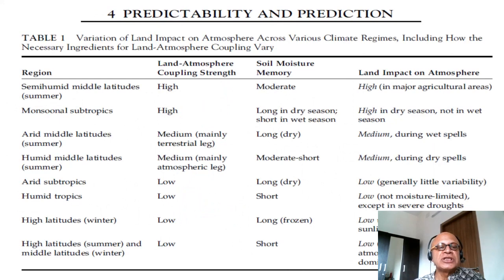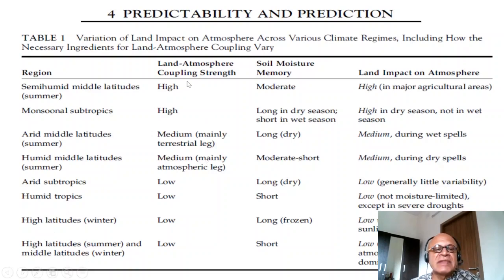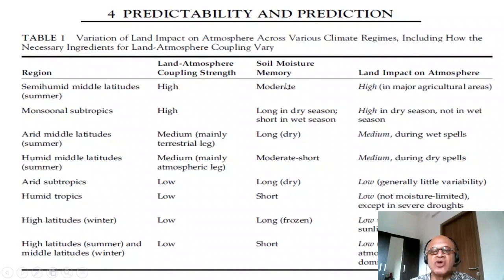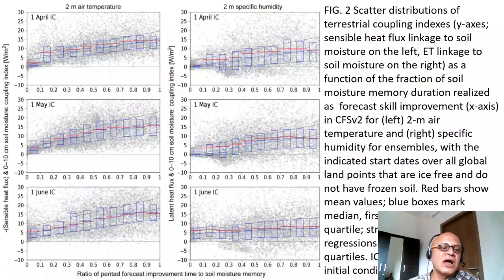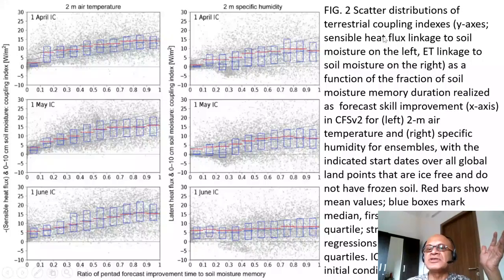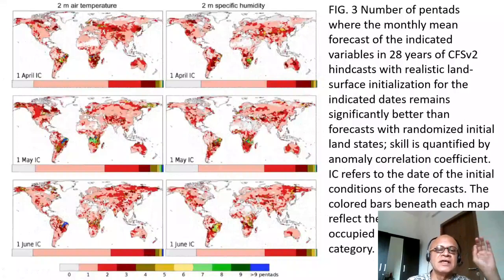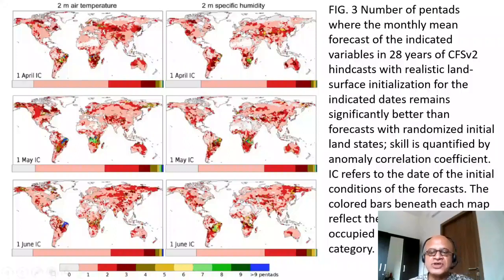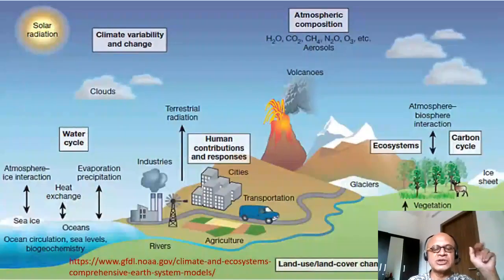4 Land Surface Predictability and Predictions